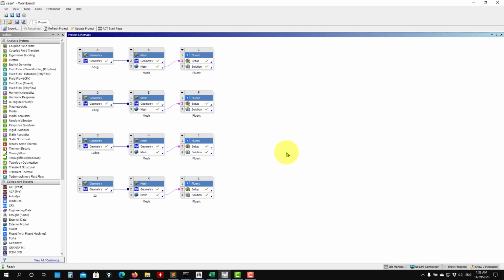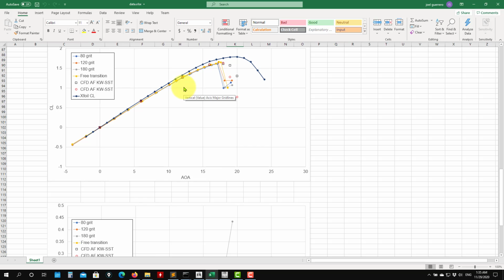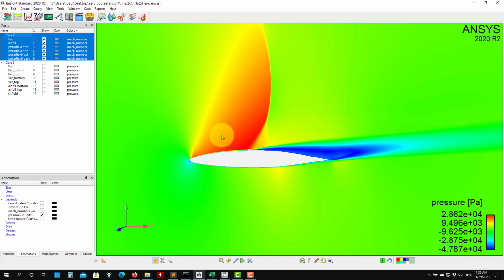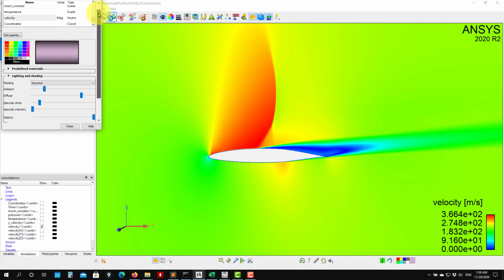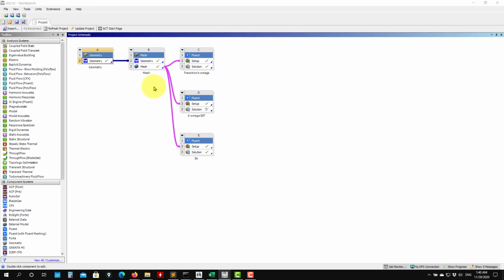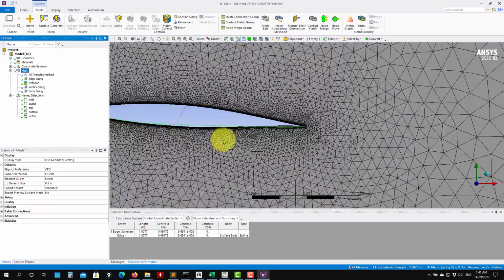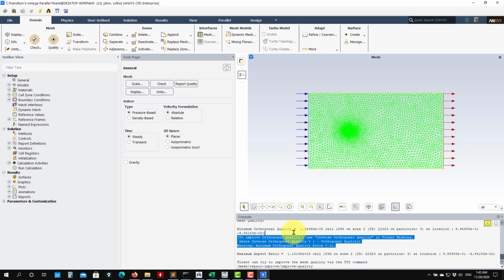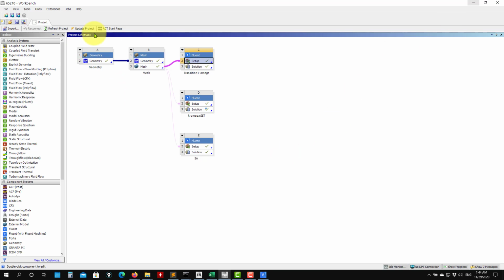Aerodynamics - Introduction to CFD - Part 3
Case study:  Flow past a NACA 0012 airfoil.

Part 3. Final remarks.